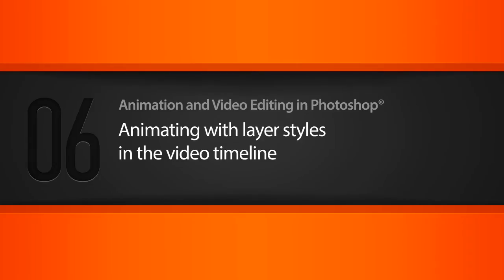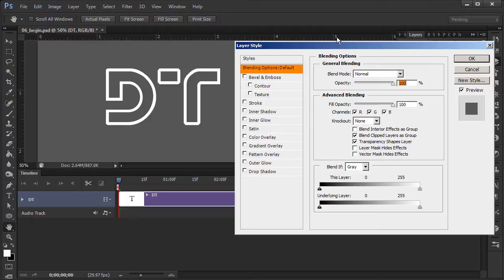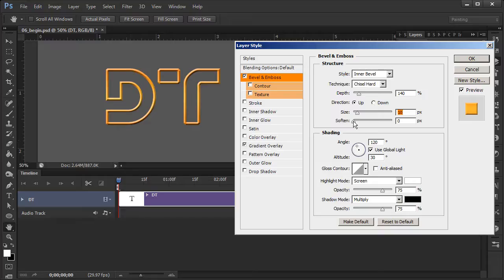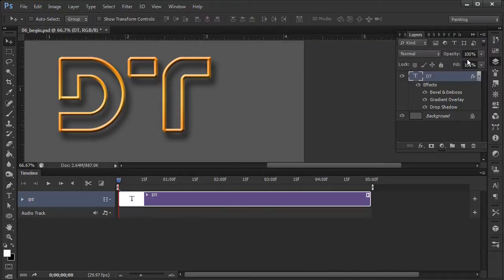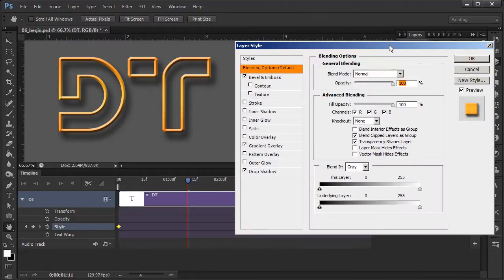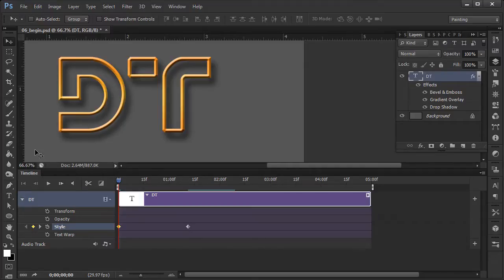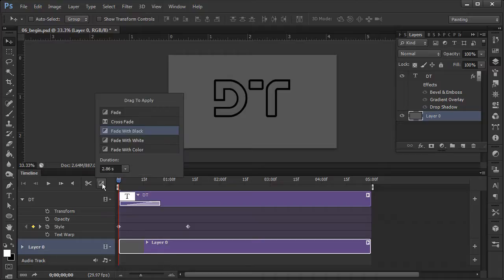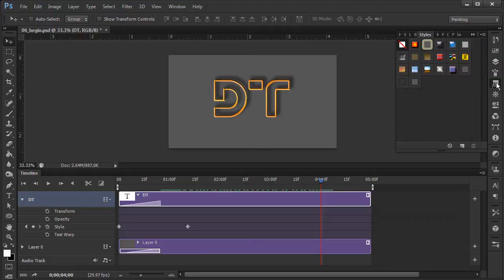06 Animating with layer styles in the video timeline